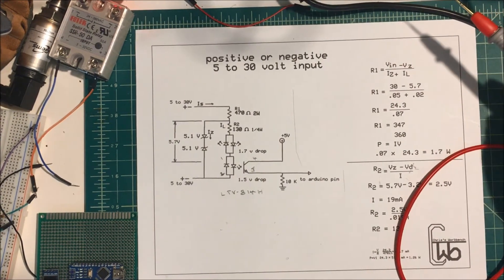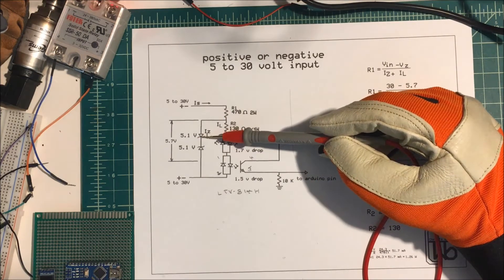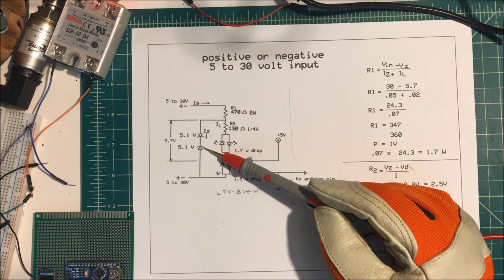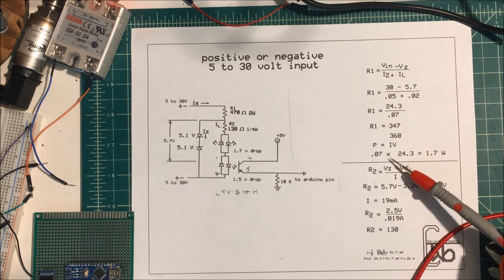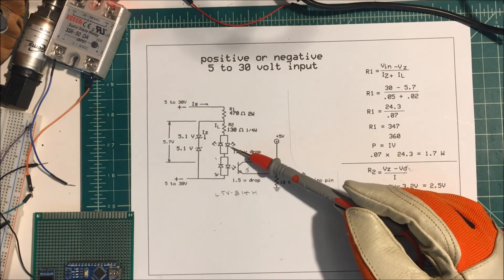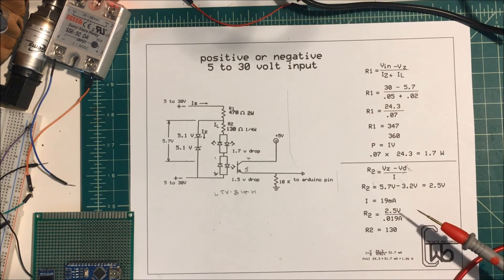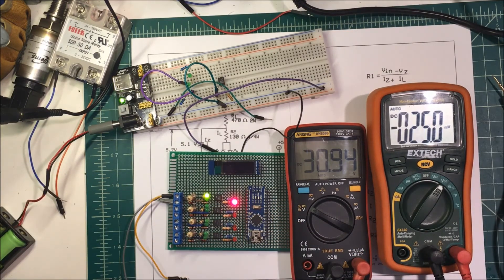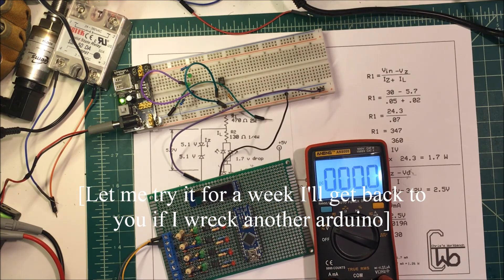Arduino input protection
Using a zener regulator for input protection